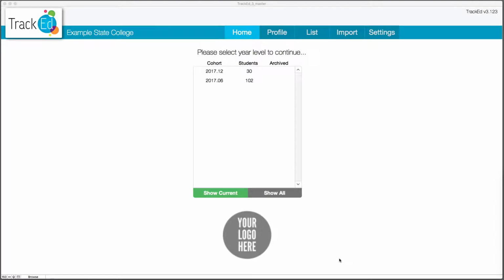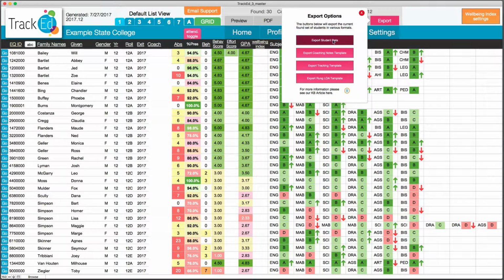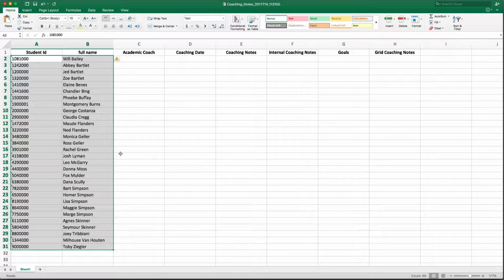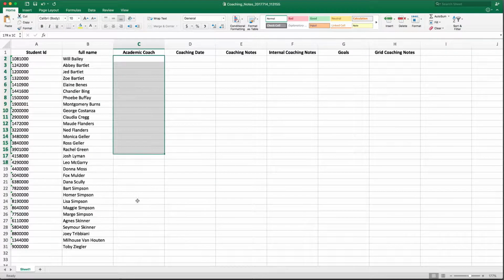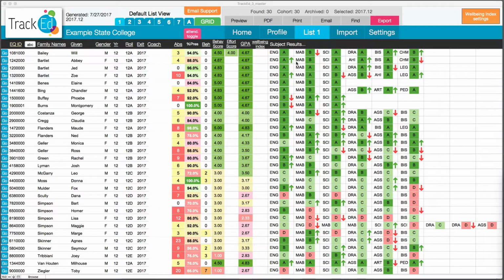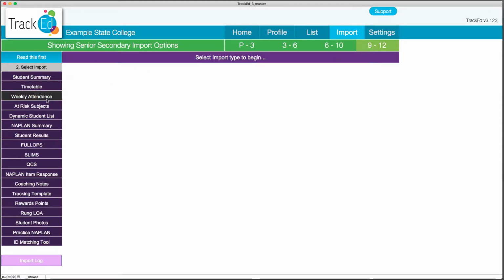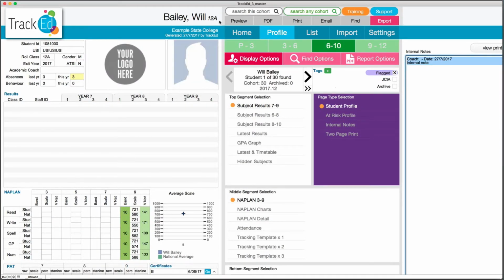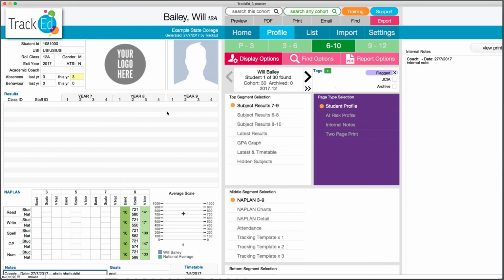TrackEd 3 Coaching notes import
Exporting a coaching notes template and importing it again.